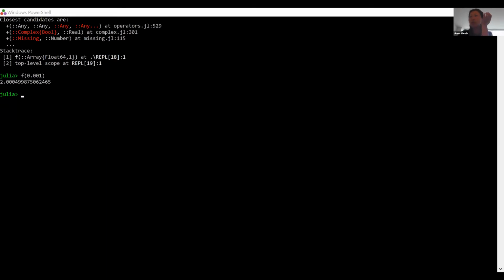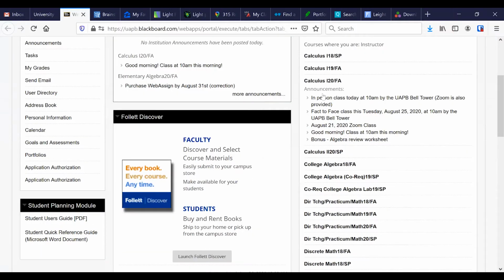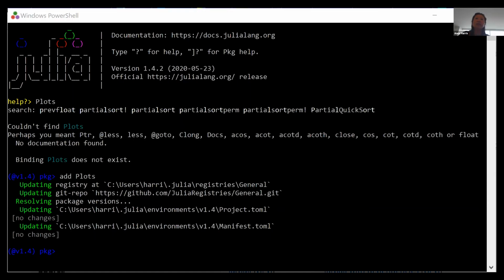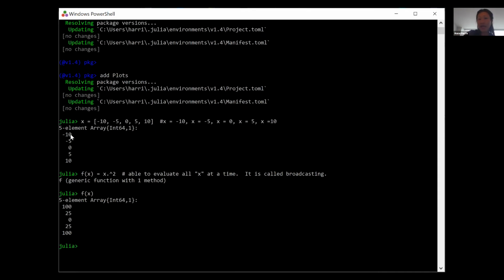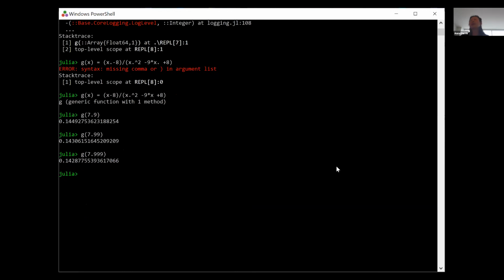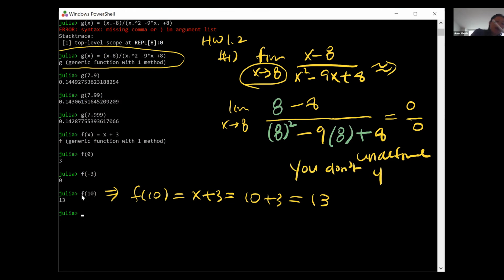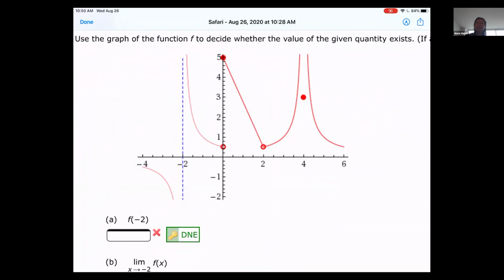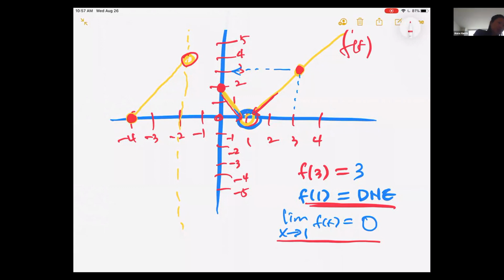Julia lesson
It has a few examples of using Julia to evaluate function and find limits.